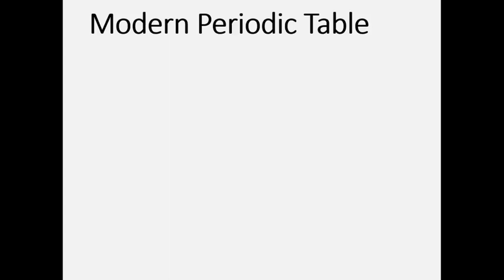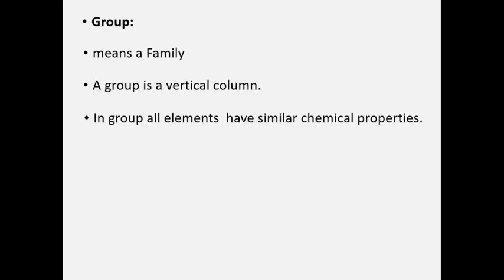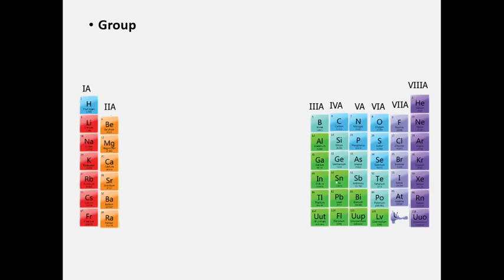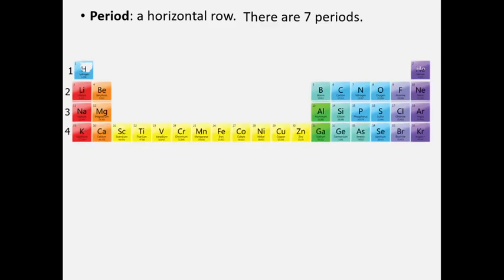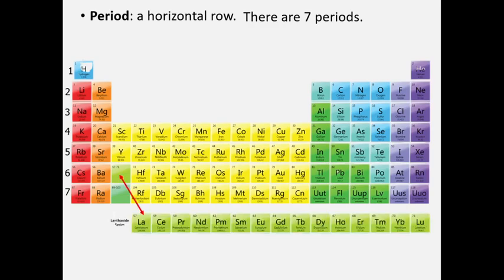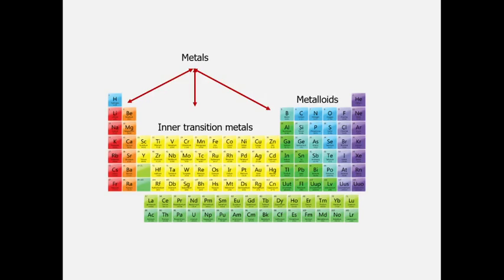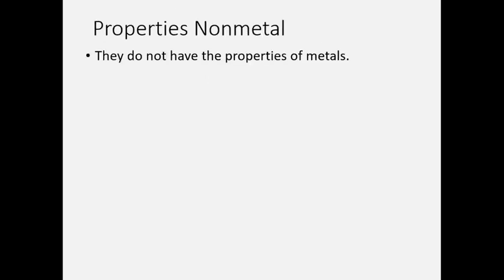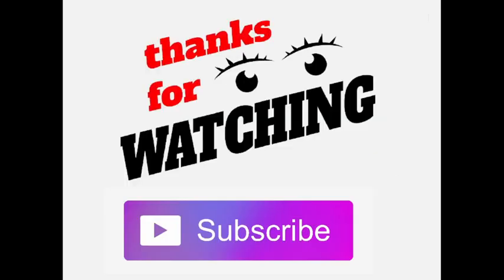F.Sc, part 2, chemistry , Chap 1, Periodic table, 9th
very informative video and would help best in exam preparation. students would get big hand in prepare their exams syllabus.